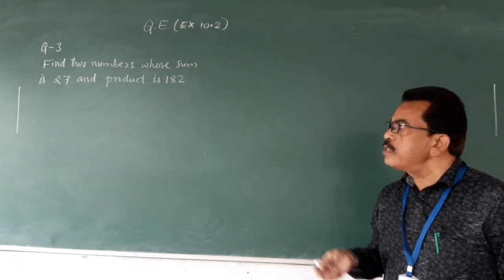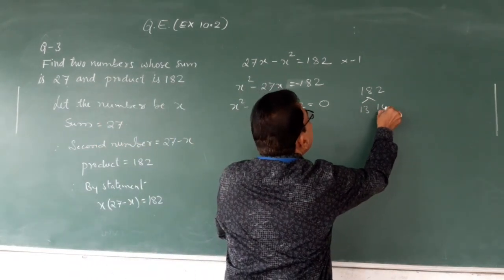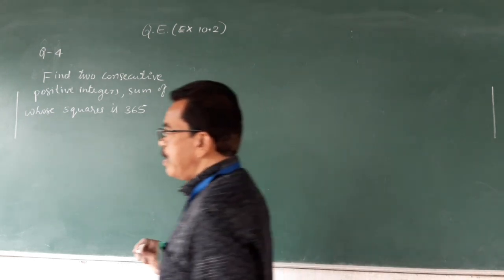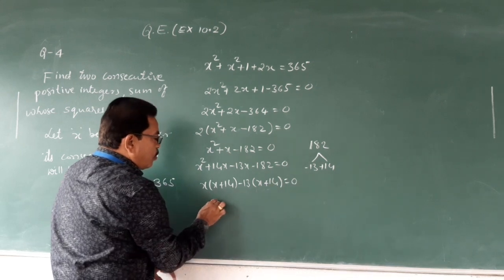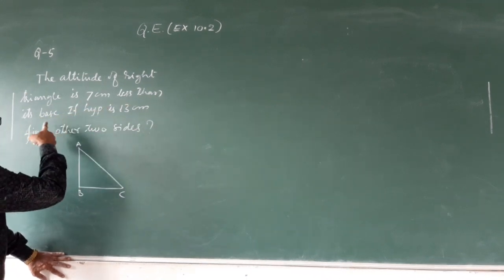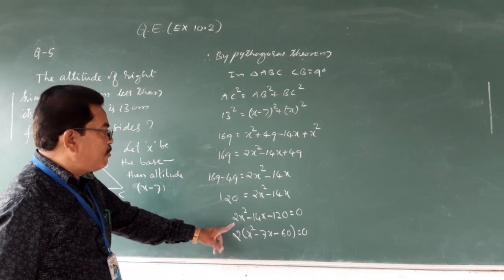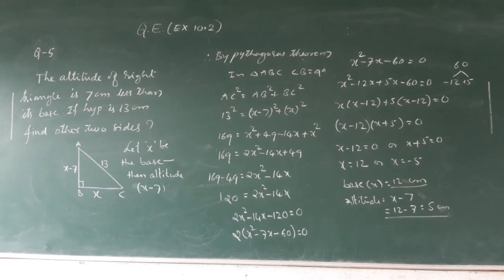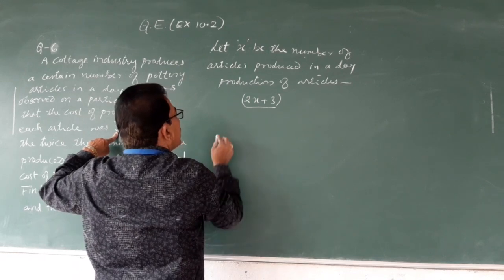Quadratic Equations Lecture 5